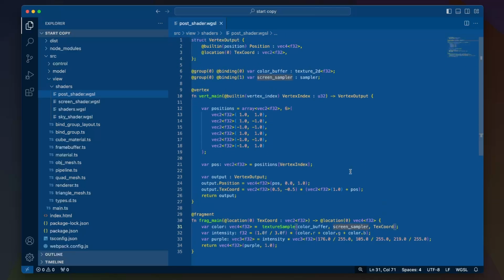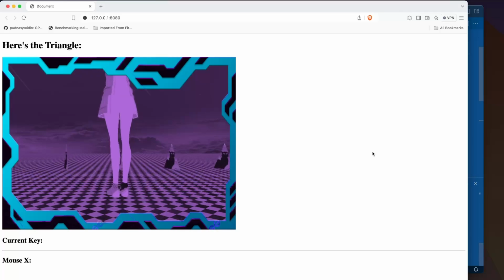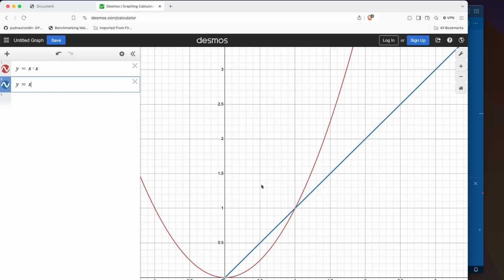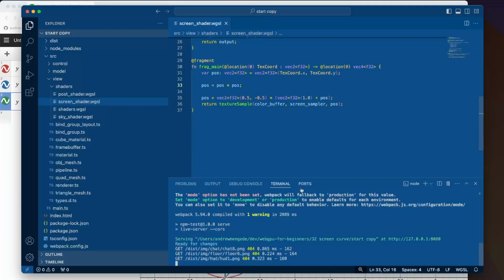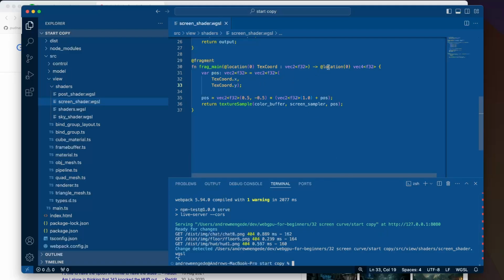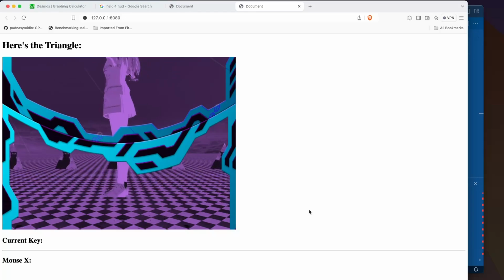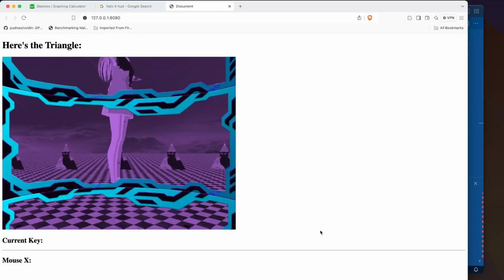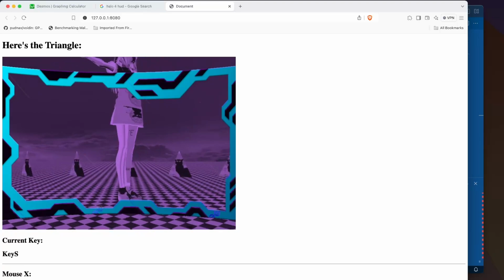WebGPU for Beginners: Screen Warping